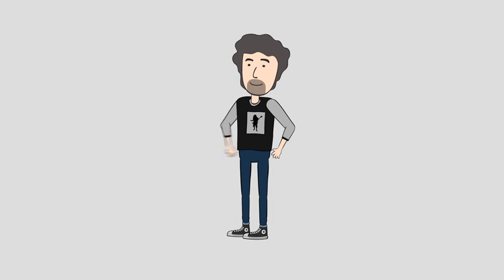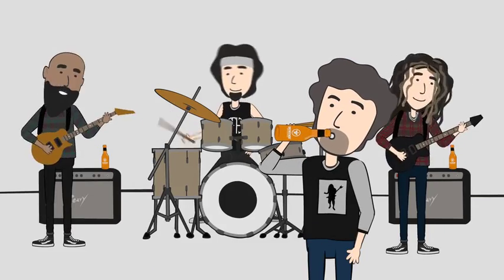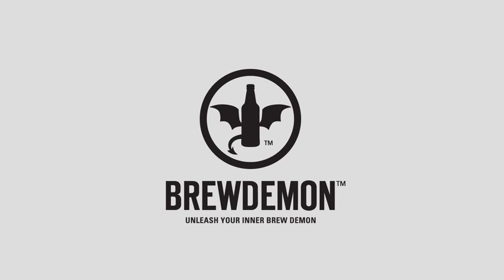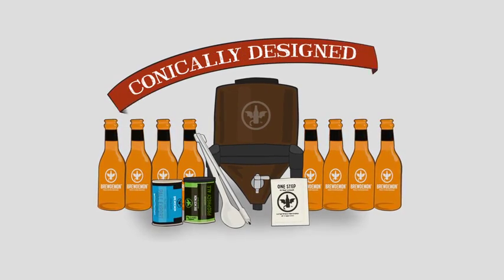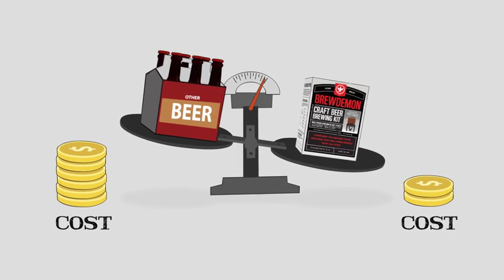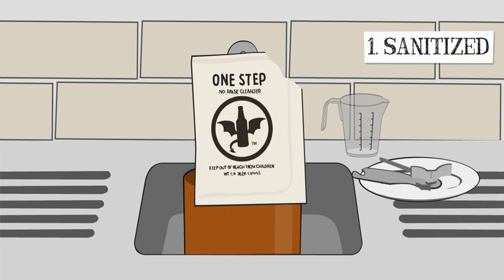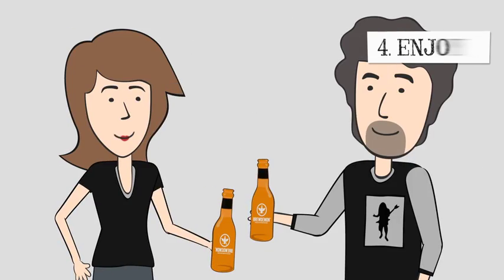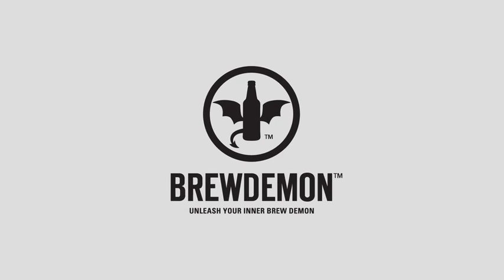Joe Loves Beer!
Experience the amazing taste and pride that only home brewed beer can offer. BrewDemon kits feature the finest ingredients and the best equipment, period.